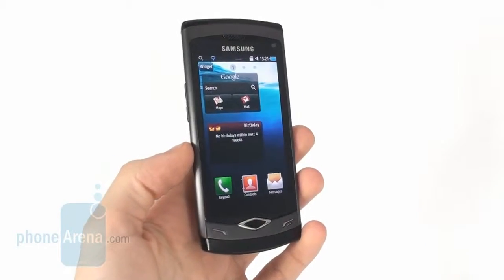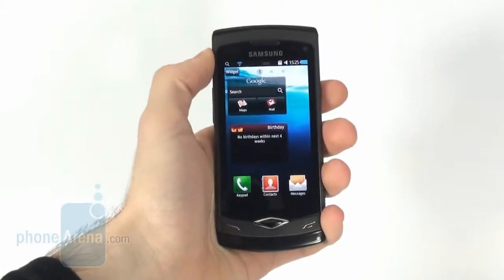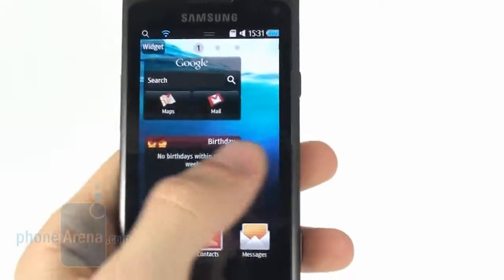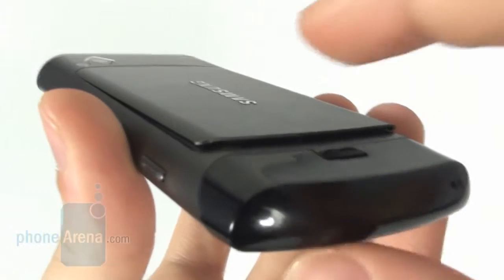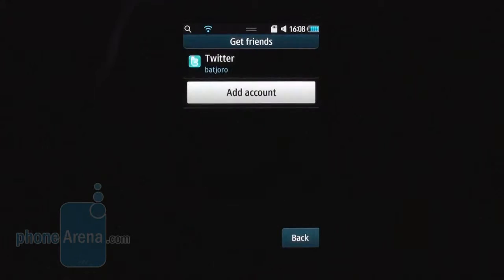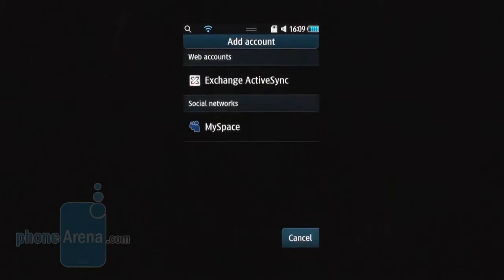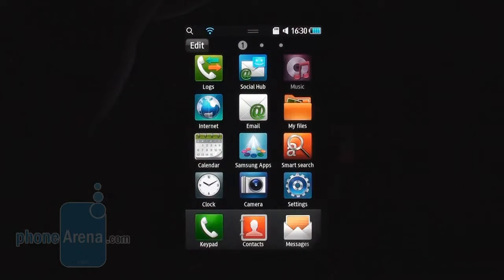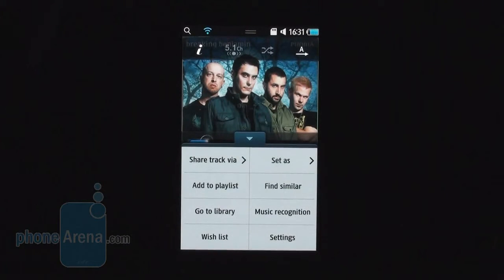Samsung Wave Review